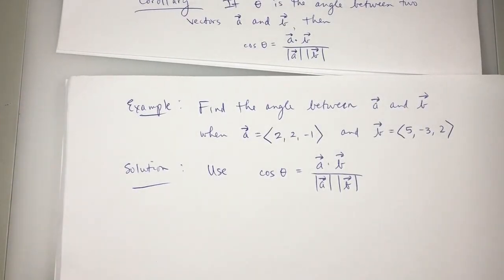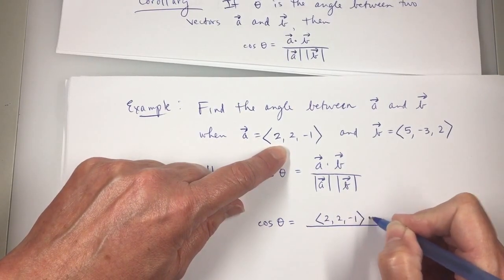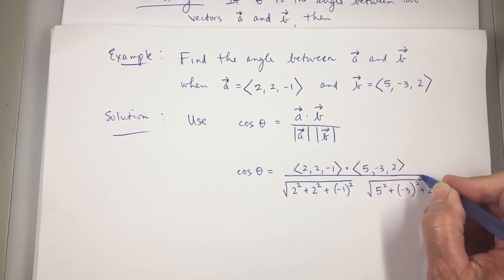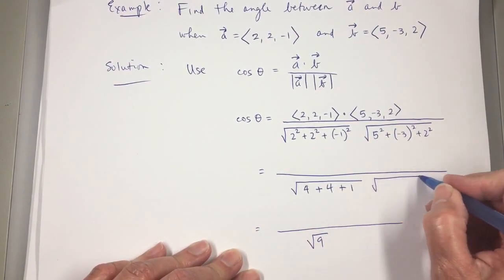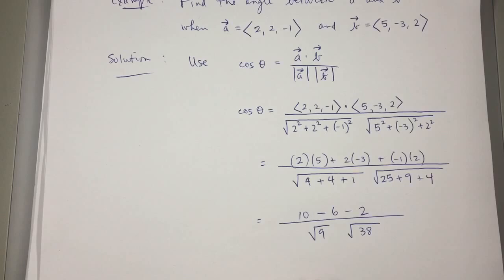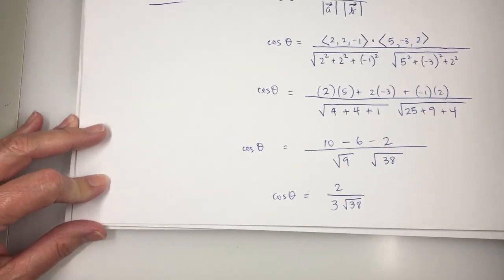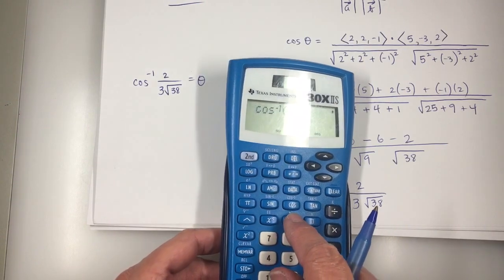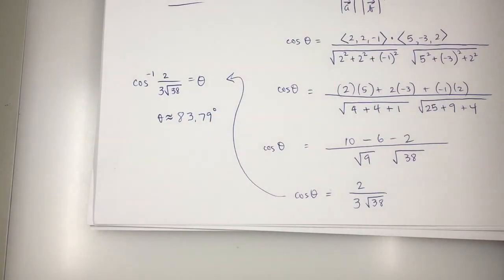Calc 2, 3/28/17, Vectors, video 5 of 9